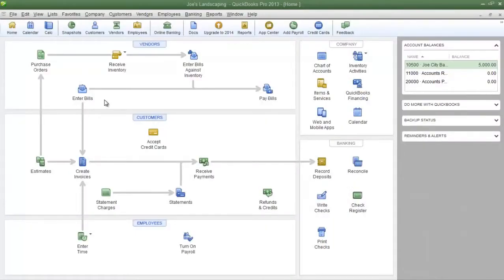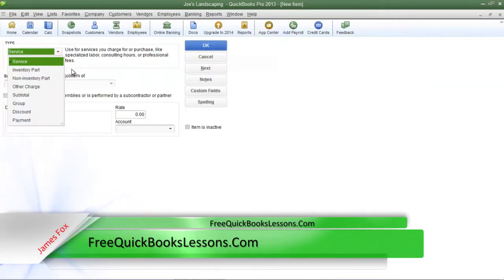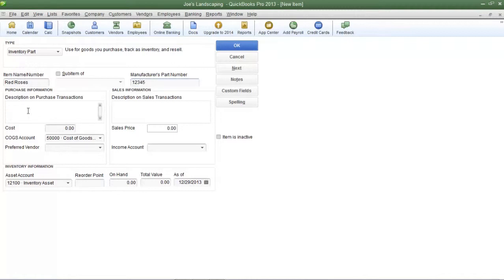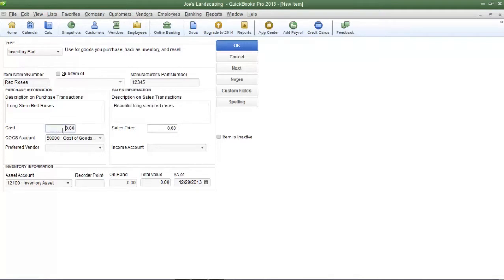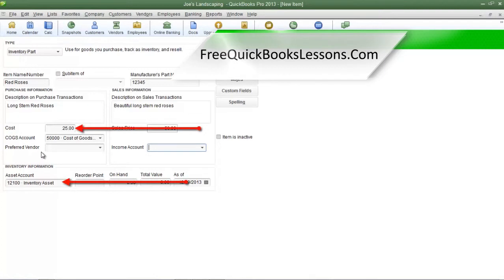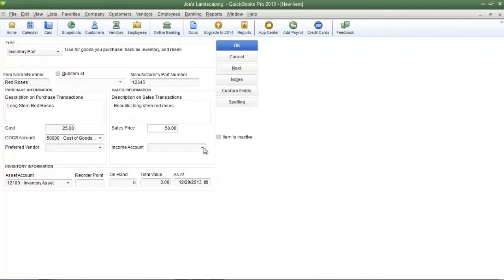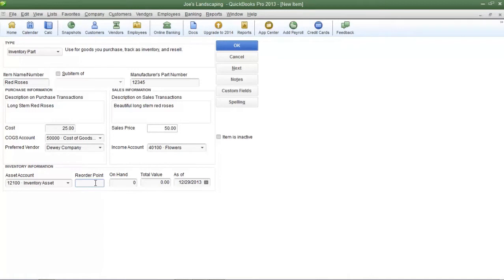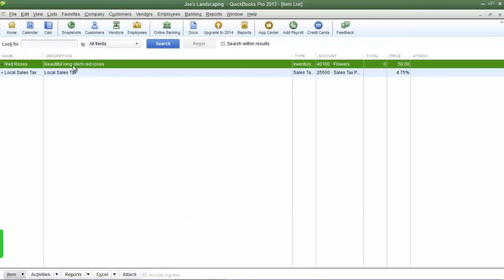Create a New Inventory Item - Free QuickBooks Tutorials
We will create a new inventory item in QuickBooks. As a reminder, an inventory item will be held by your company for the purpose of selling it to customers at a later date. When creating this item, you will keep track of the cost to your company, the sale price to your customers, the item name, a description and more.